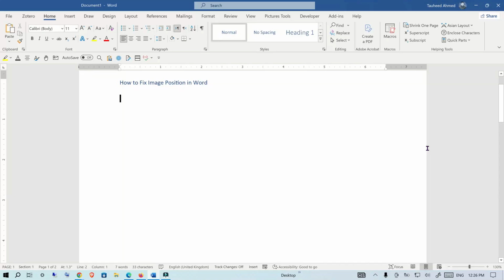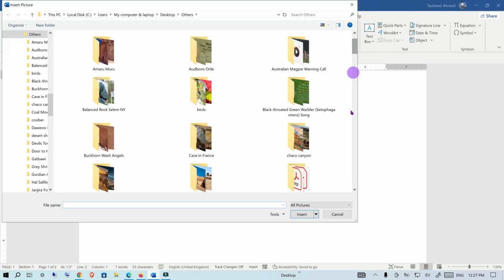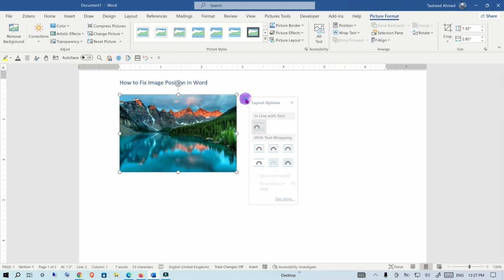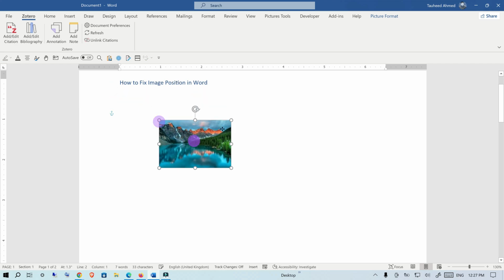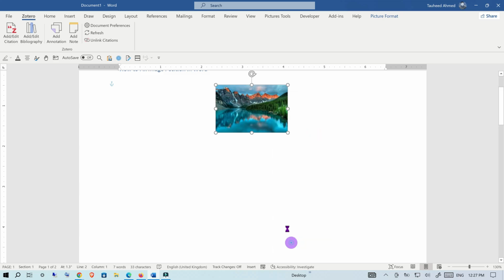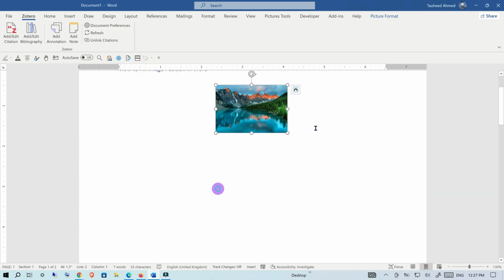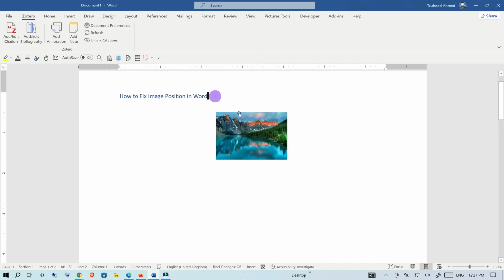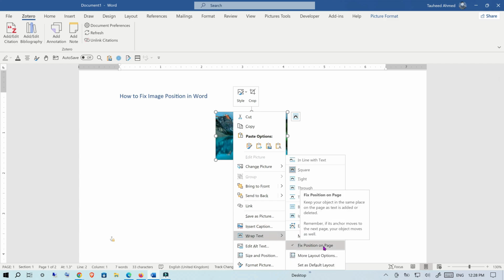How to Fix Image Position in Word | How to Lock Image Position in Word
Are you tired of images jumping around or moving when you type in Microsoft Word? In this quick tutorial, learn how to lock image positions in Word using the Anchor Lock and Page Offset method.

By setting your horizontal and vertical positioning relative to the page margin and locking the anchor, your pictures will stay exactly where you place them—no matter how much text you add or delete!